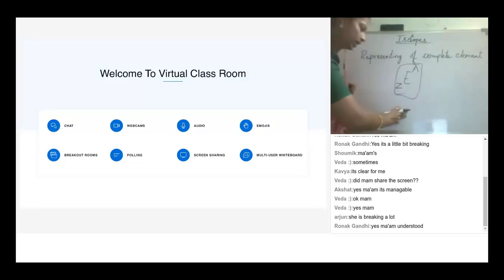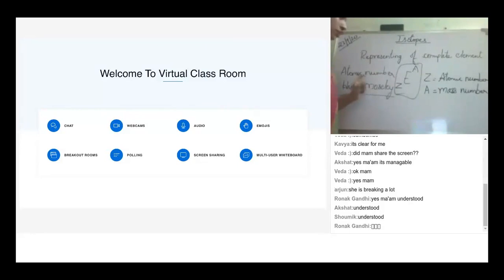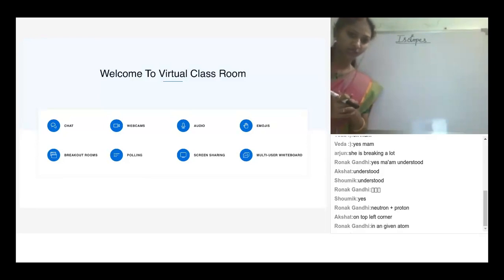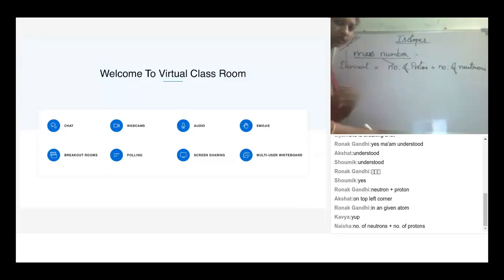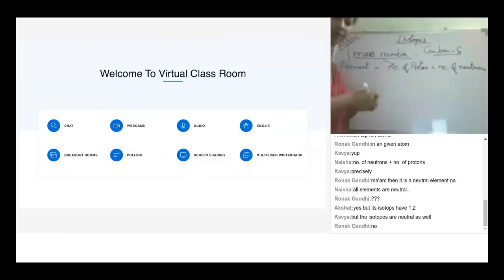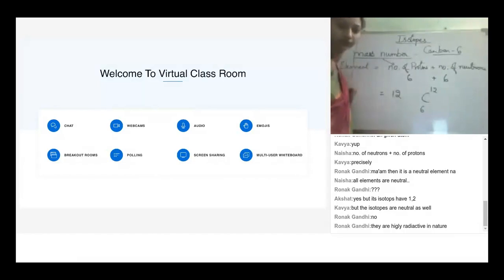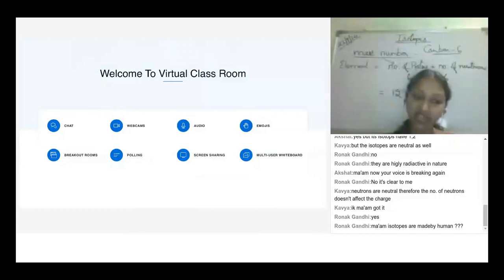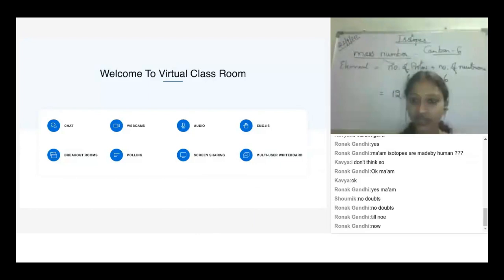Isotopes | ABC of Chemistry | Class 8 | UPrep | IIT JEE/NEET/NTSE/NSO